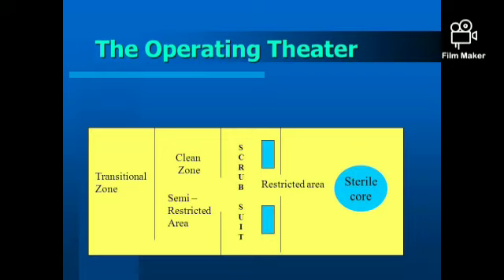Operative Dr Mohamed Thabet